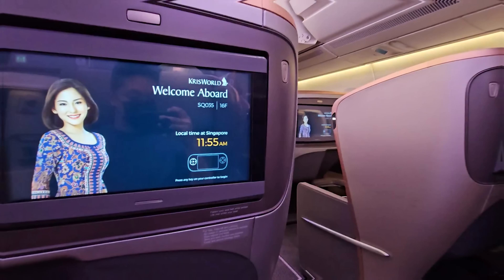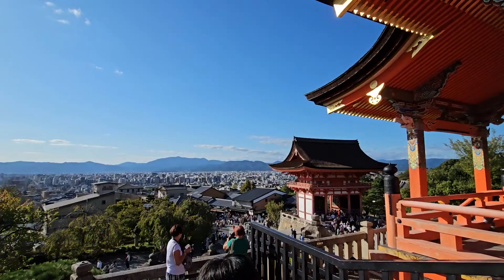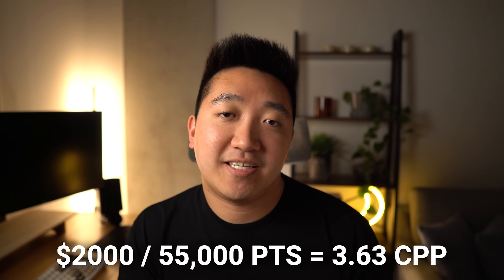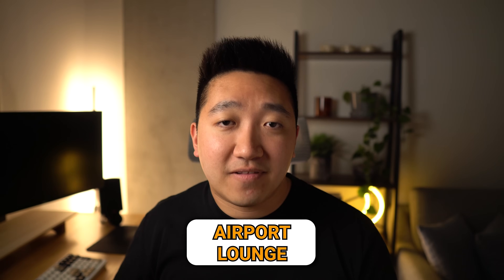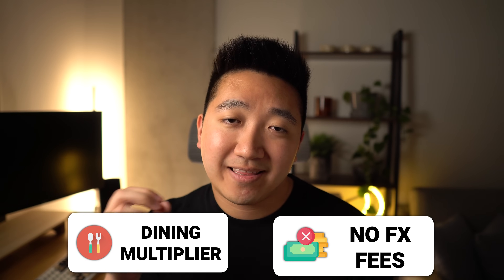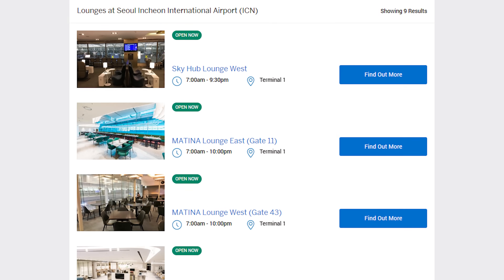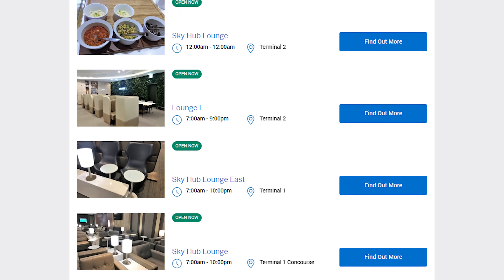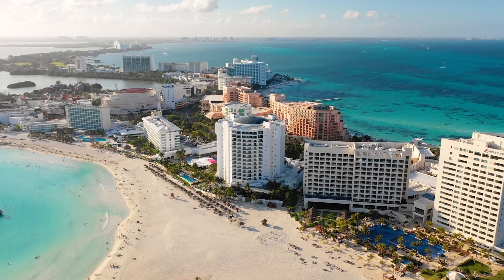My NEW Credit Card Strategy for TRAVEL in 2024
Which are the best cards for flights, hotels, and lounge access in 2024? With another big travel year, here's my plan to get the MOST from my credit cards! From smart flight/hotel redemptions, to lounge access and earning maximum points, in this video, we'll walk through my ENTIRE year of travel and every single decision I'm making!

🎥 My Youtube Gear

Kevin Yang is not a financial advisor. Please conduct your own research before making financial decisions.